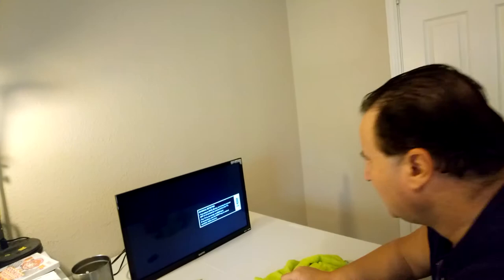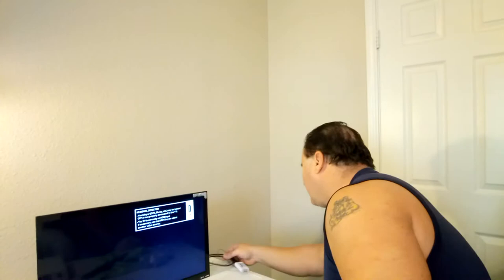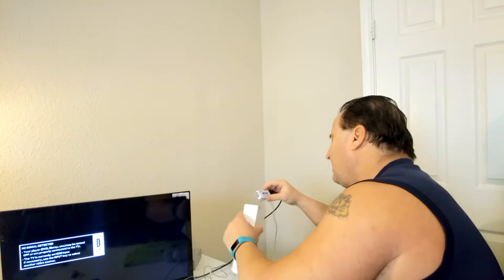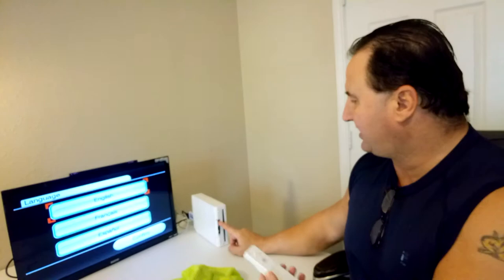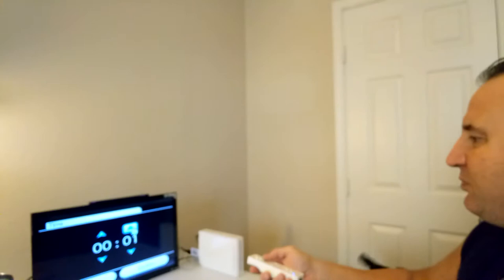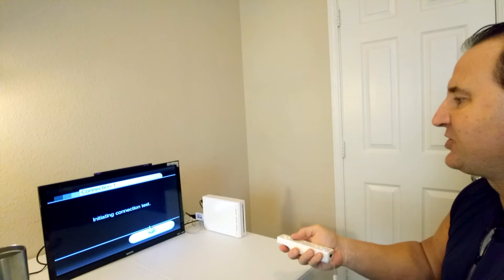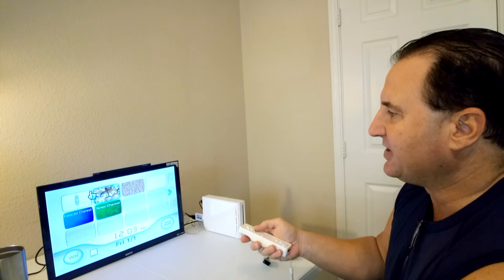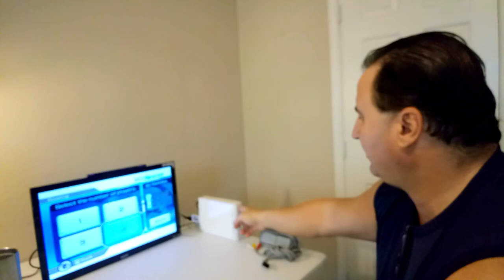How I test a Wii console for resale on Amazon Fba.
Got to quick test a wii console to make sure it works to resale on Amazon.